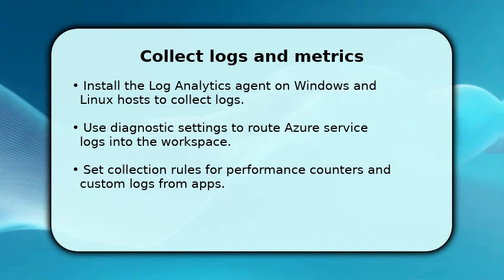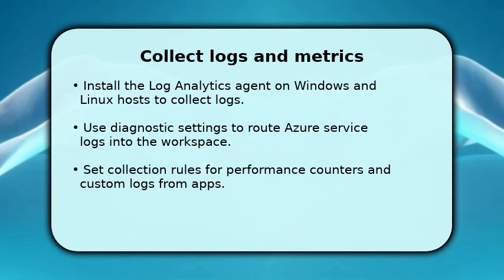How to Use Log Analytics Workspace - Easy Guide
How to Use Log Analytics Workspace - Easy Guide | 🔒 Surfshark VPN Deal — Stay private and secure. $1.99/mo + 3 Months Free ▸

Dive into the world of log analytics within Microsoft'thy Azure Log Analytics Workspace with our easy-to-follow guide. Learn how to set up, configure and extract valuable insights from your data logs efficiently.

Azure, Log Analytics Workspace, Microsoft, Data Insight Extraction, Setup Guide, Configure Log Data, Efficiently Use Azure Services,